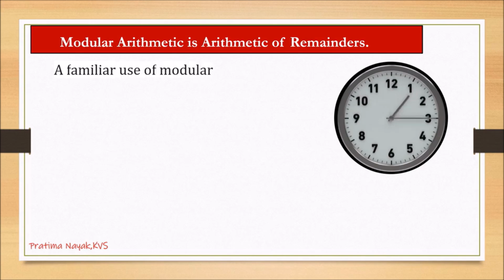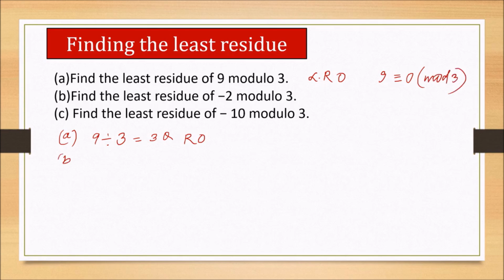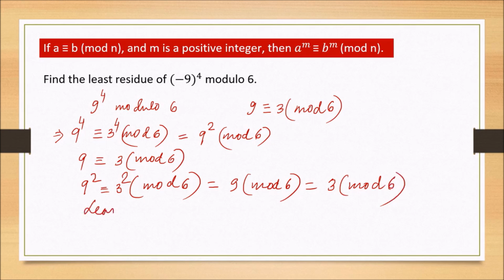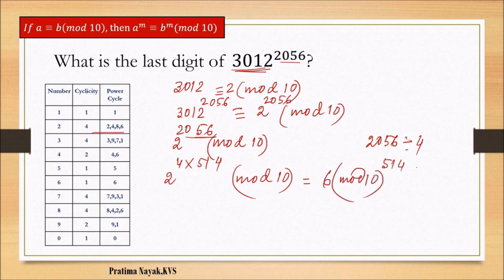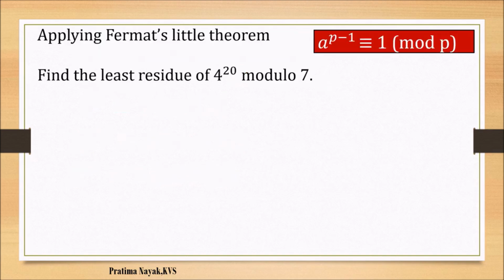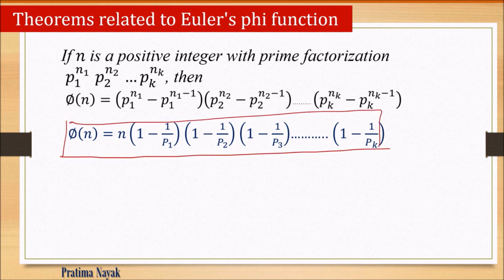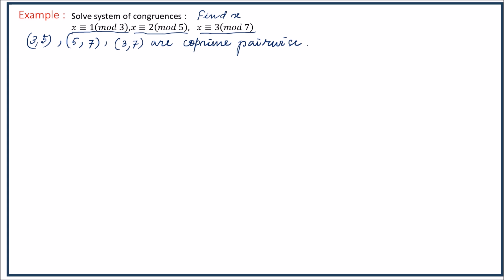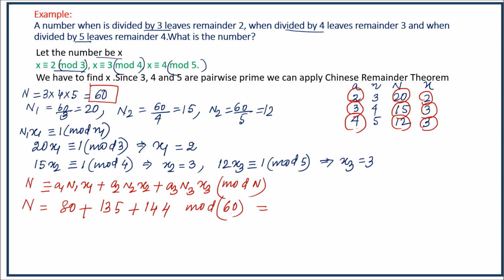Master Number Theory for Math Olympiad: Essential Concepts and Problem-Solving Strategies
Prepare for Math Olympiad success with this comprehensive guide to Number Theory. In this video, we cover essential concepts, including divisibility, prime numbers, modular arithmetic, and more. You'll also learn advanced problem-solving strategies tailored for competitive math exams. Whether you're a beginner or looking to refine your skills, this video will help you excel in number theory and boost your Olympiad performance.
Math Olympiad preparation
Prime numbers
Modular arithmetic
Divisibility rules
Competitive math
Olympiad math problems
Number theory strategies
Math competition preparation
Problem-solving techniques